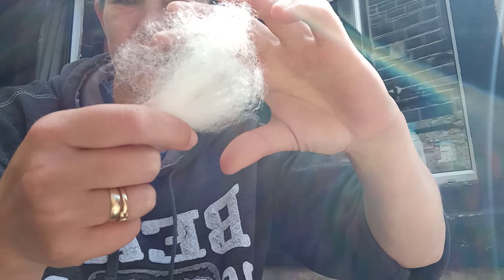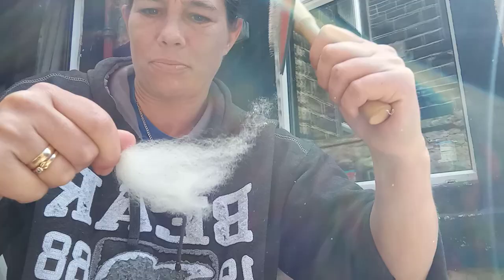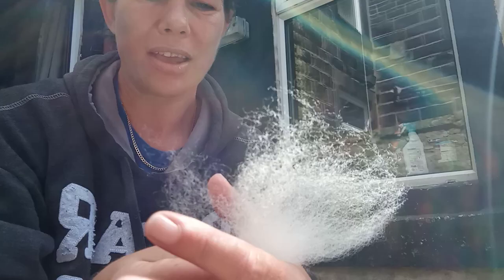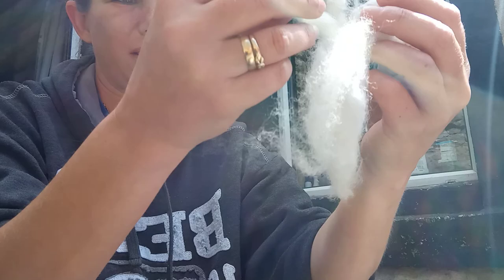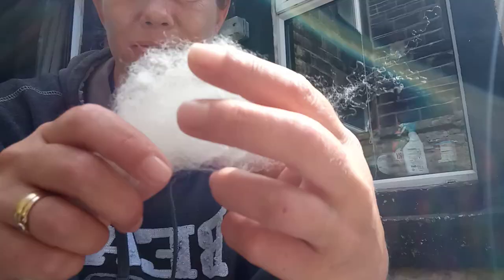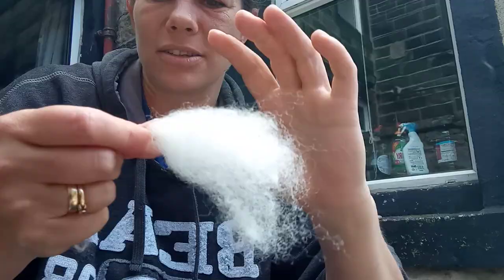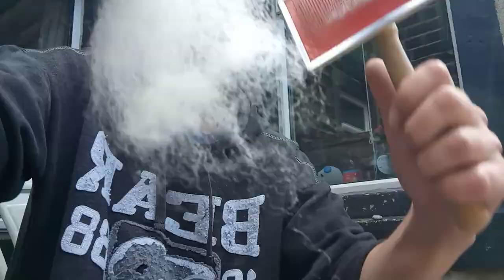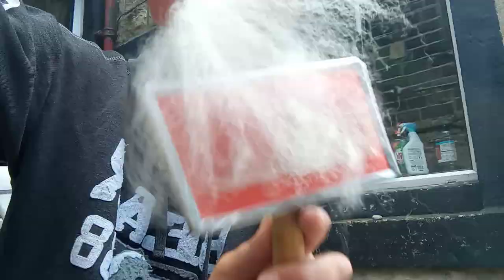How to remove scurf from sheeps wool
this video is about removing scurf from sheeps wool I hope you all find it informative and helpful.
thank you all so much for watching and subscribing and for your continued support and if you would like to support me in another way there is my facebook page Sadie's Spincraft and my Instagram @sadiesspincraft and you can also buy me a coffee or donate to my paypal all proceeds go back into the channel for you to enjoy.

love and hugs to all you wonderful people and stay safe xx